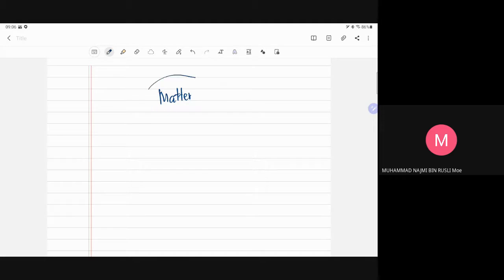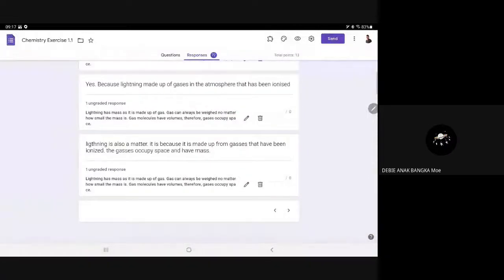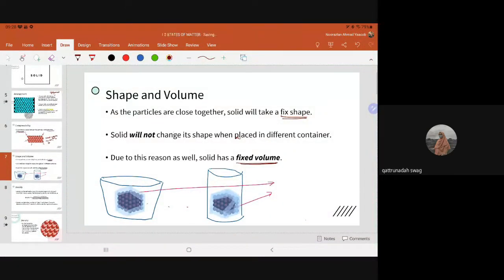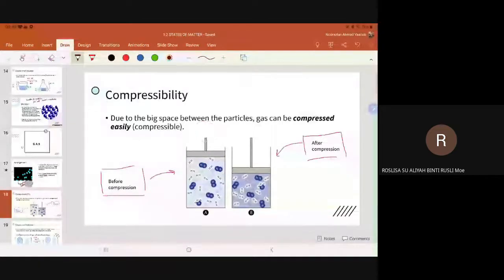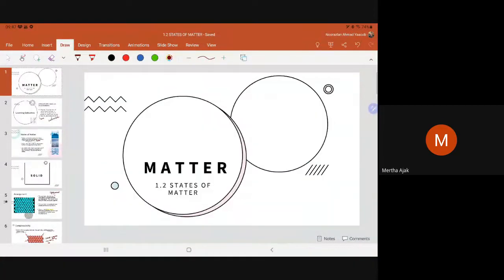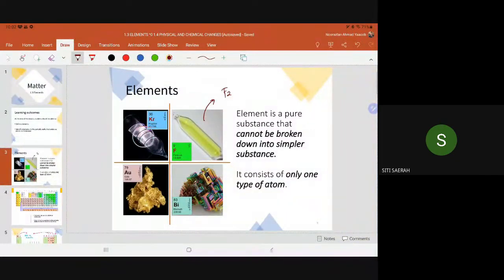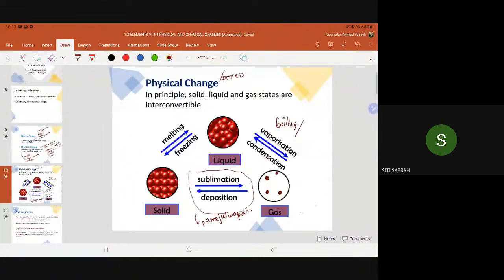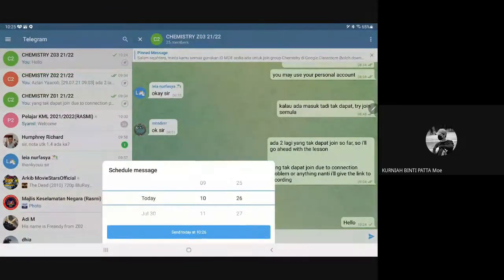Chemistry 1.2, 1.3 and 1.4